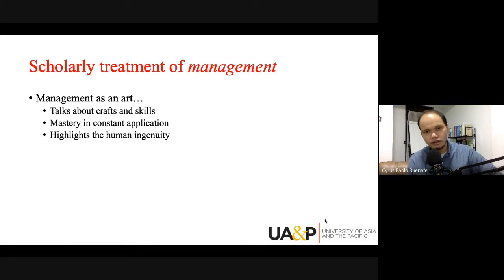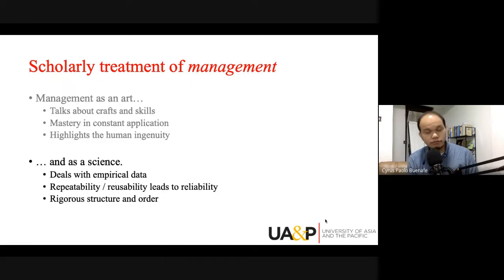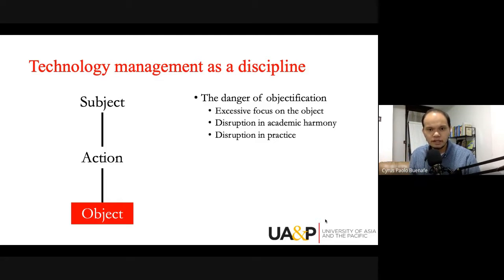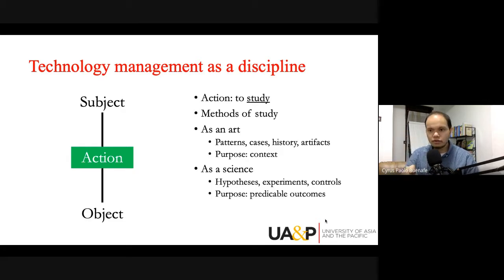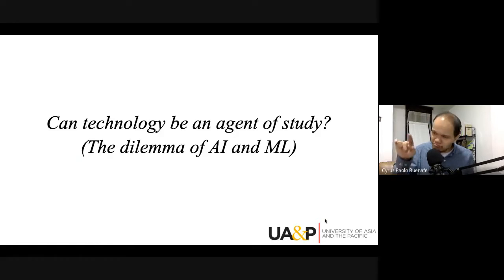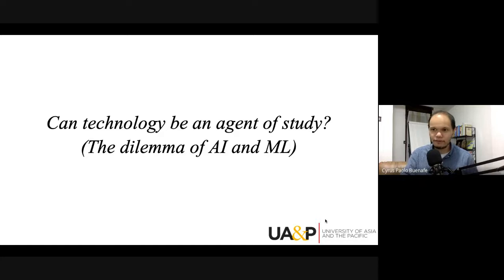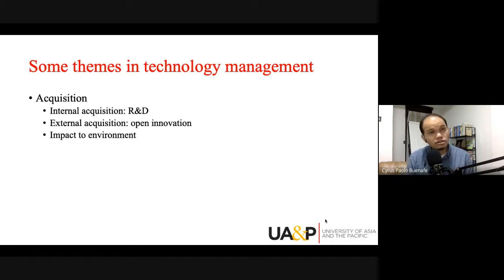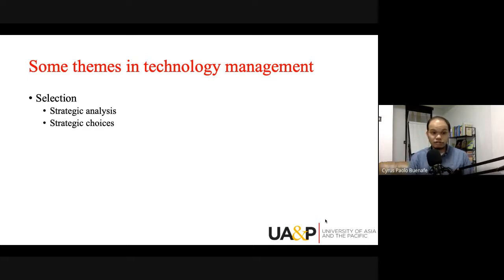An Overview of Technology Management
MIT004 Technology Management
Chipi Buenafe
Delivered on 17 August 2021